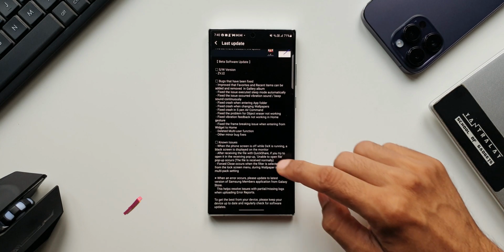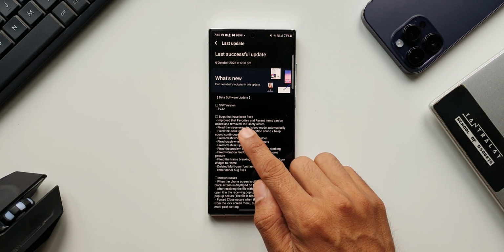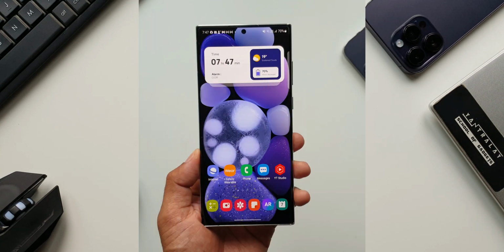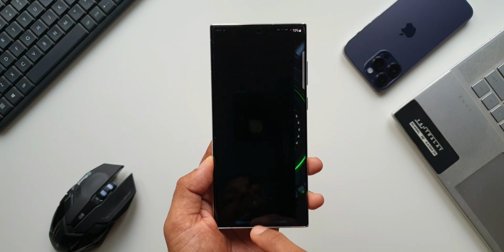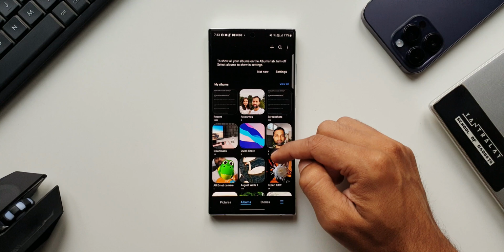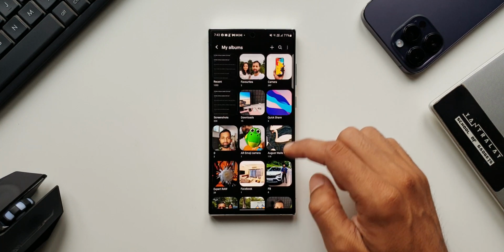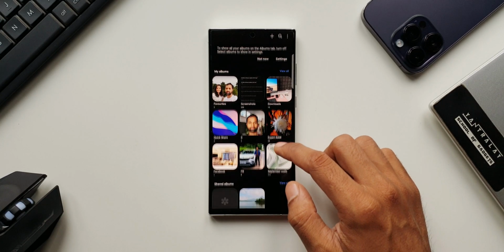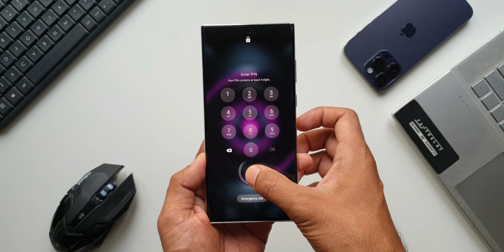Samsung One UI 5.0 Beta 4 is here - Improved Animations & New feature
One UI 5.0 Vs iOS 16 / Galaxy S 22 Ultra Vs iPhone 14 Pro Max - Animation Comparison !